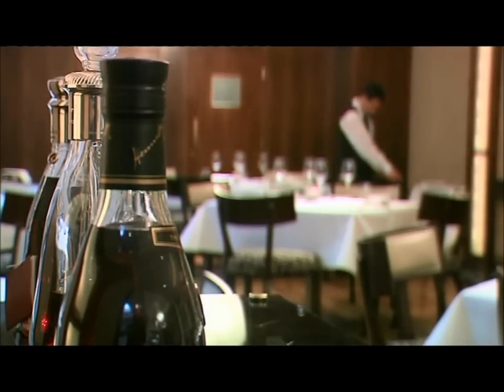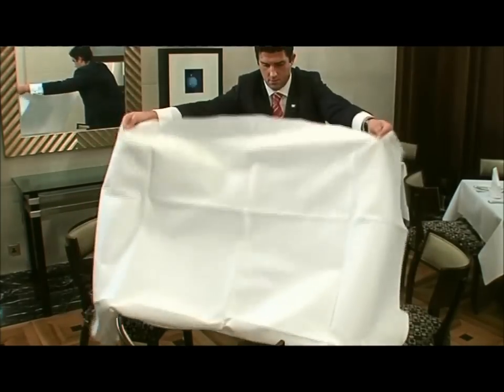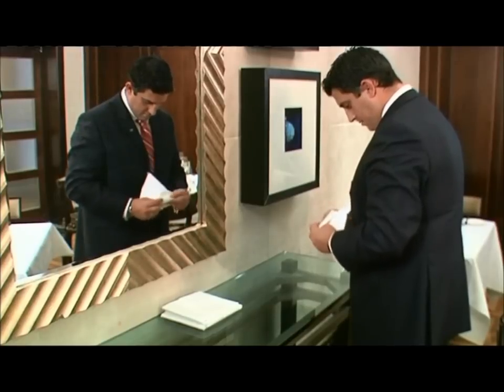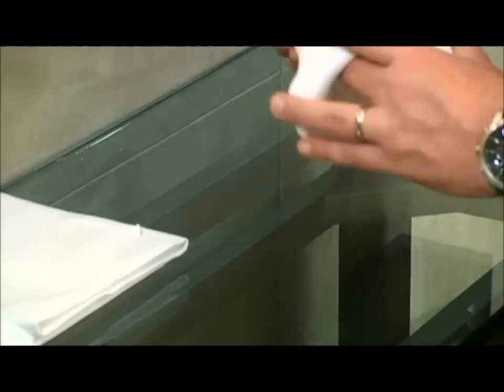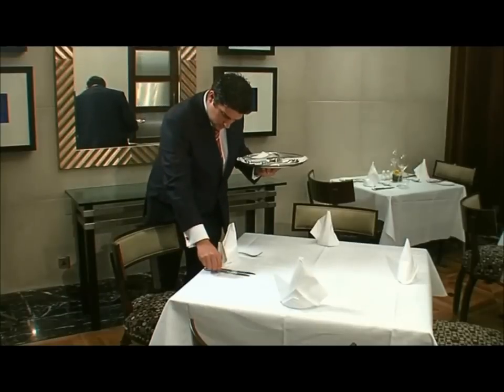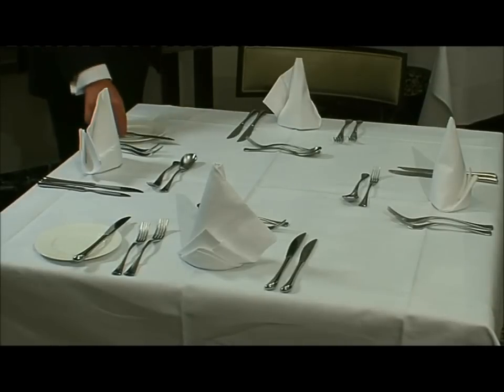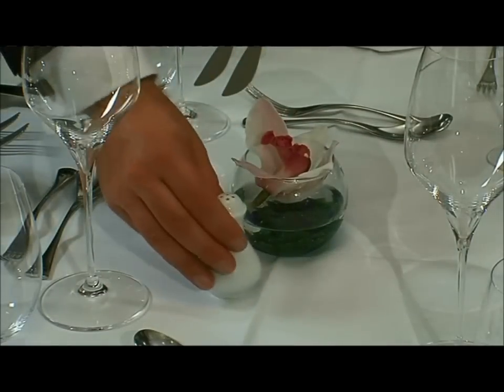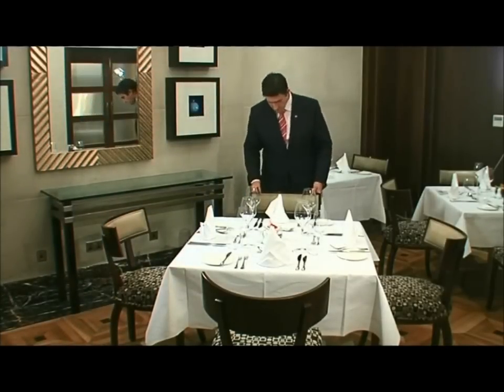Formal Dining Service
Here we have an example of the training that we provide to our staff members. This video clip allows us to show candidates how to provide a formal dining service.

For more information on our training procedures or our staffing and recruitment services within Food and Beverage, please visit our